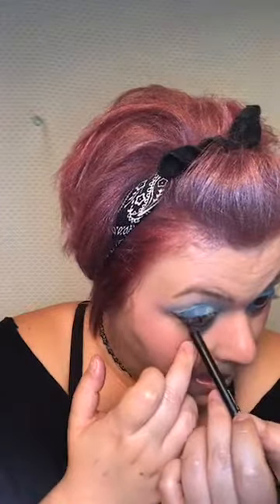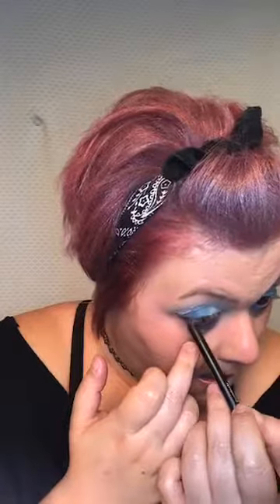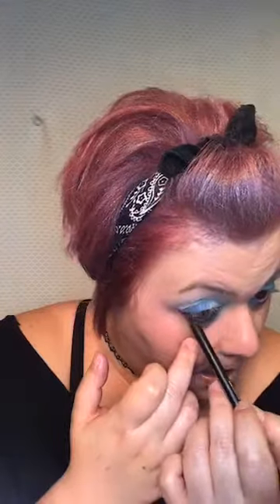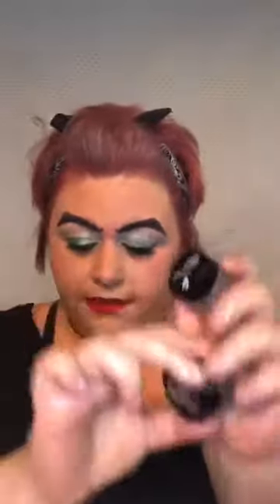Makeup Match up Disney style!! Ursula Inspied.